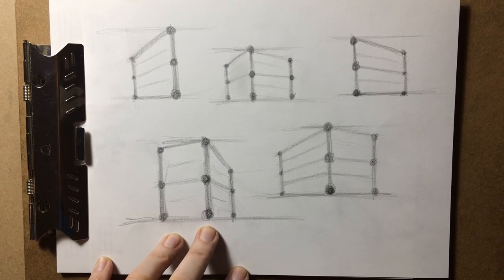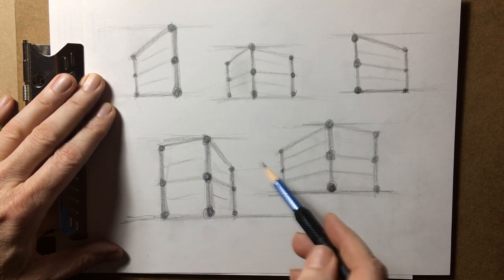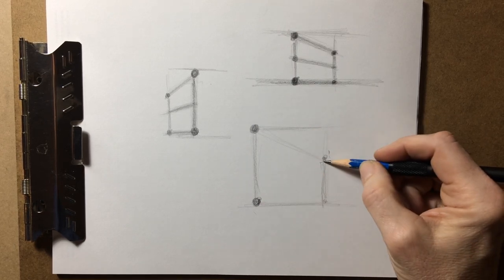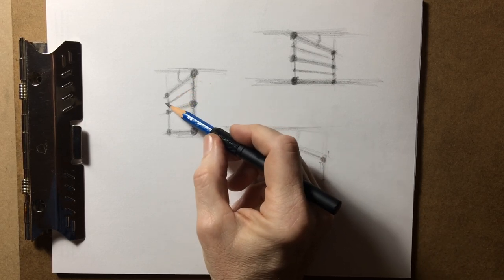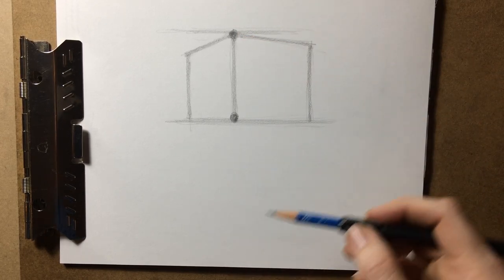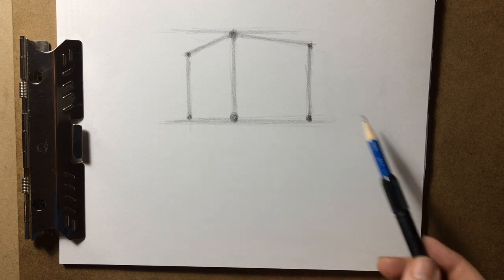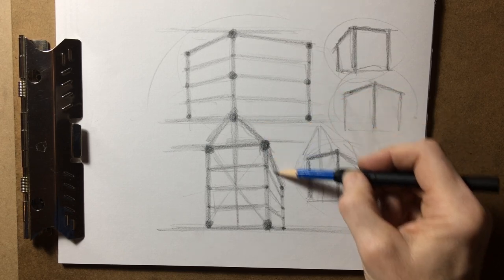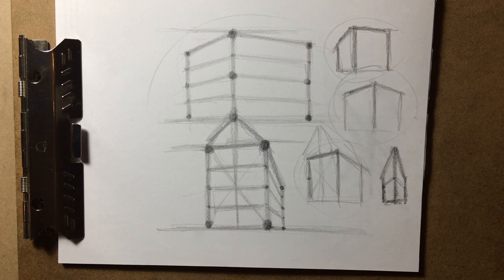Perspective Drawing - Vertical Planes 01 (horizon/eye-level at bottom of plane)